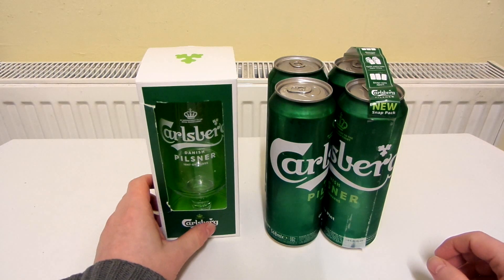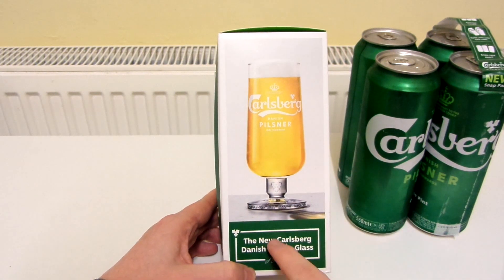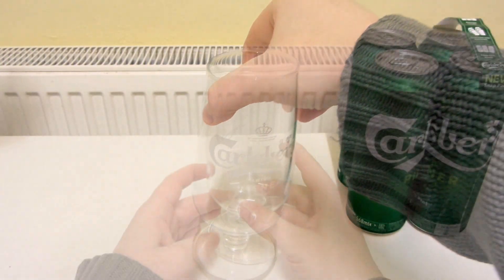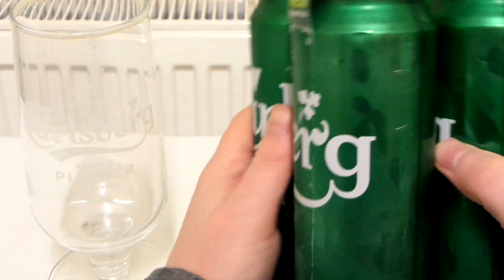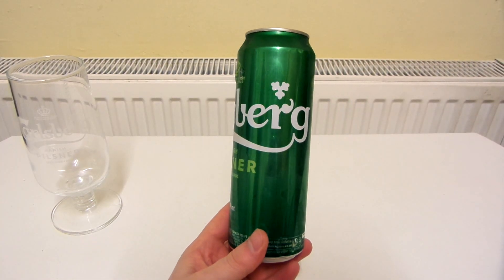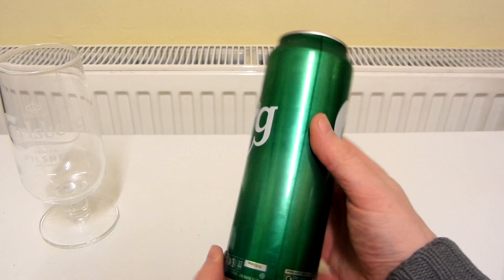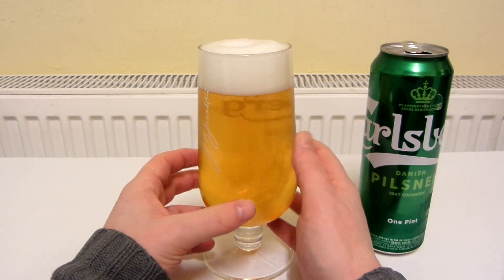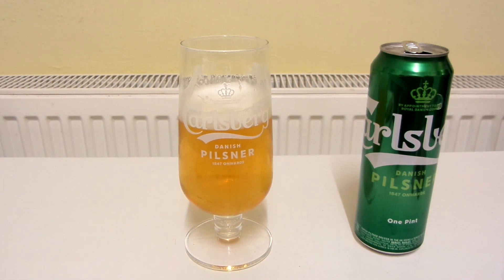Carlsberg Pilsner Glass & Carlsberg Pilsner 3.8% With New Snap Pack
In this video I show my new Carlsberg Pilsner glass, I also try out some Carlsberg Pilsner 3.8%, and show the new snap pack.